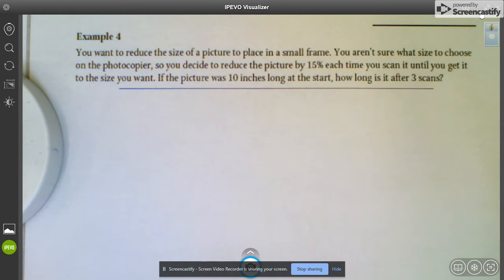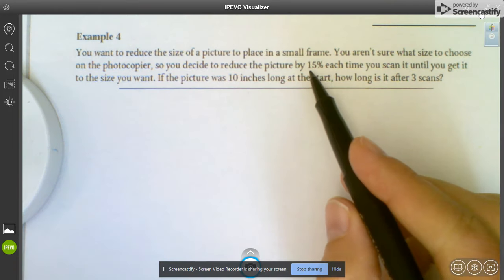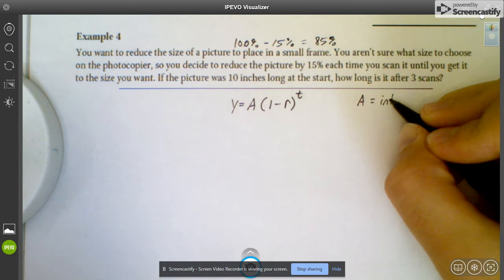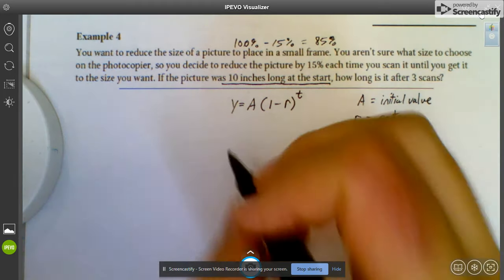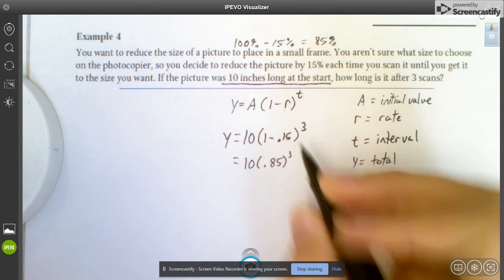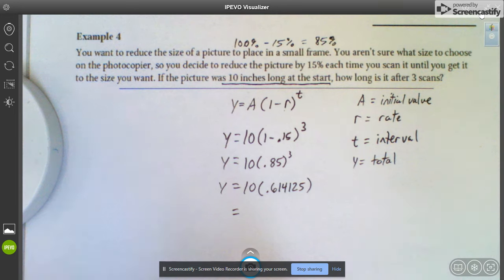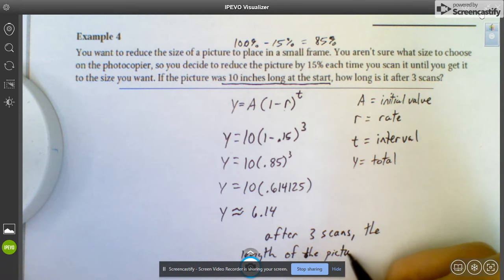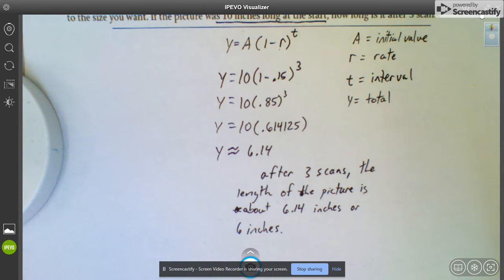Lesson 1 2 3 Example 4